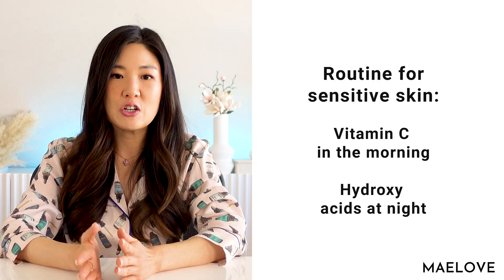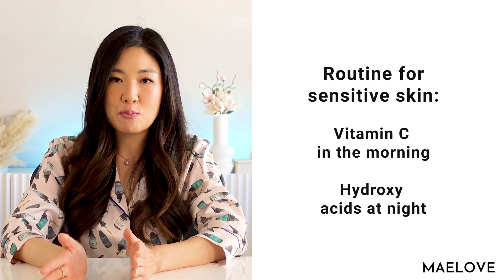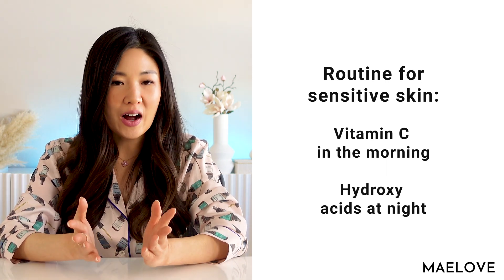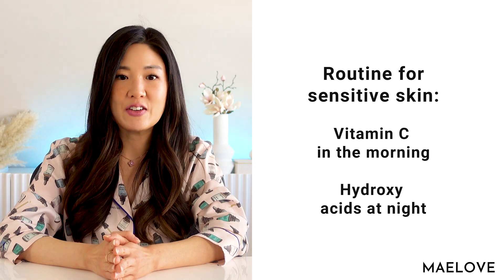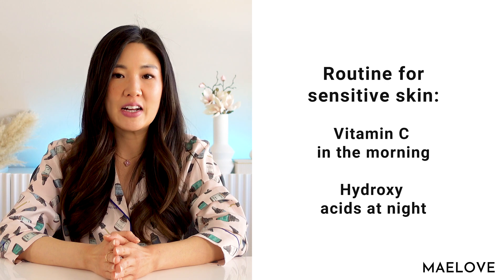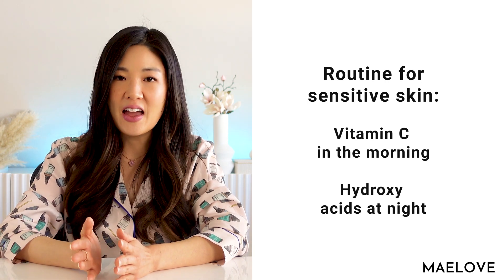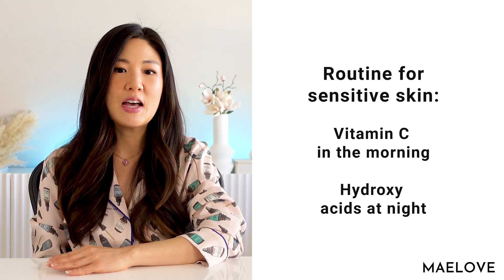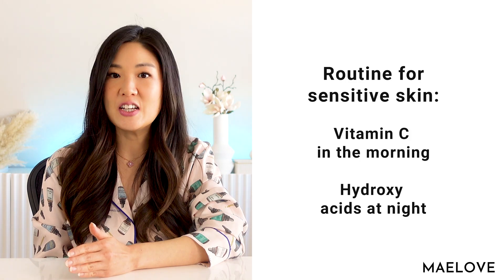Can you use Vitamin C and Hydroxy Acids (Glycolic, Salicylic, etc) together? Yes, you can.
Hi! Welcome to Maelove.

Today we address the question, can I use Vitamin C and Hydroxy Acids, like AHAs and BHAs- together?

The short answer is : yes you definitely can. Just make sure your skin can tolerate it and you don’t get irritation from this combination because both types of products tend to be acidic.